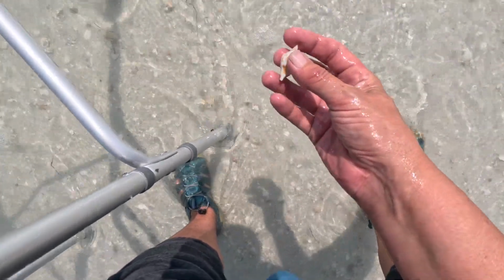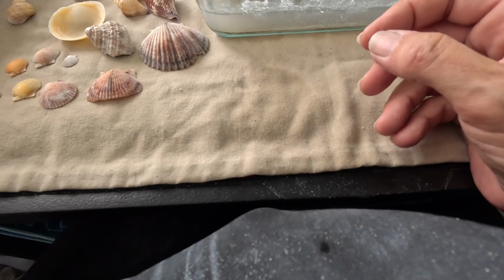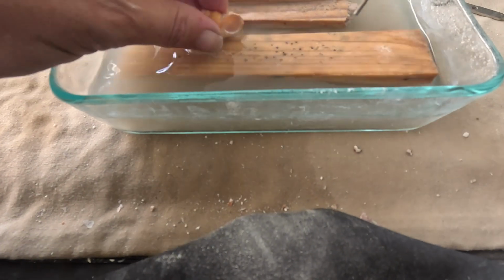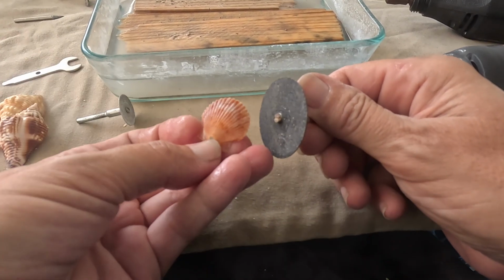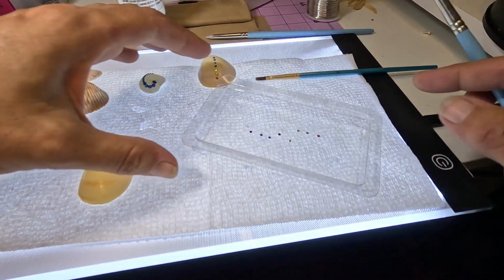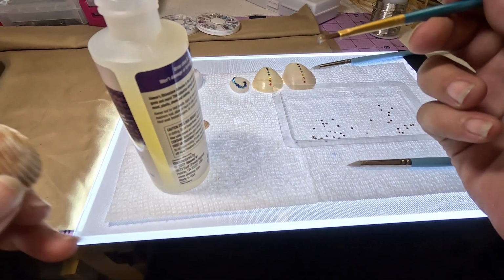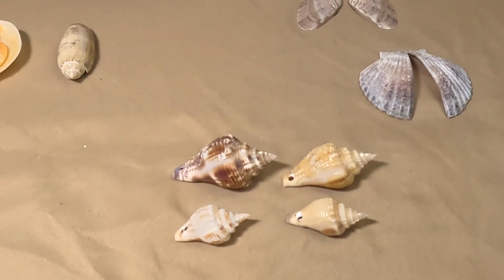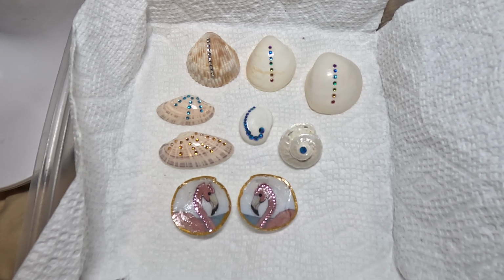ANCLOTE Key Part 2 the CREATIONS - Shelling and Jewelry from Anclote Key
Anclote Key is a beautiful shelling adventure - and even tho this was a short time to shell, Michelle still found some really neat stuff on this lovely little island! Handicap Accessibility was OUTSTANDING on this boat (Odyssey Tours in Tarpon Springs), and this tour is something loads of folks can enjoy even if they can't do a lot of walking. The boat tour highlights some neat facts about Anclote and the surrounding wild life, and you may even spot a dolphin or manatee...

in part 1 we go shelling and identify our finds...
in part 2,  we will cover the jewelry that gets made and show som new techniques. Part 2 will also have some additional jewelry from Fort Desoto including some rhinestone-studded egg cockle shells :D

The Online Store is OPEN!

you even get links to the videos that your jewelry piece came from! each one is 1 of a kind :)

Echoue Bijoux (pronounced ESH-Way Beez-YOU) is French for Washed Ashore Jewelry. Join Michelle (aka "Mitch") as she collects shells & beach combs, then creates from what she finds :)
Cadeaux De La Mer means Gifts from the Sea - exactly what Michelle creates!